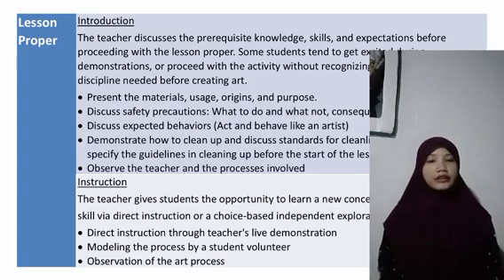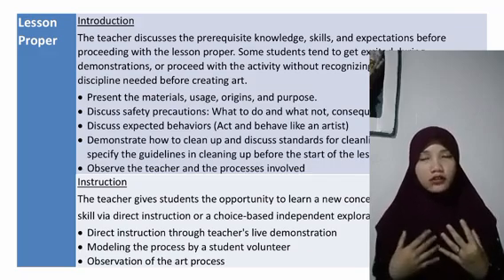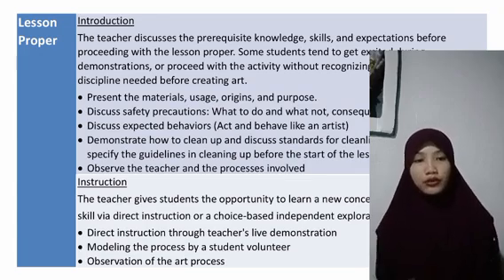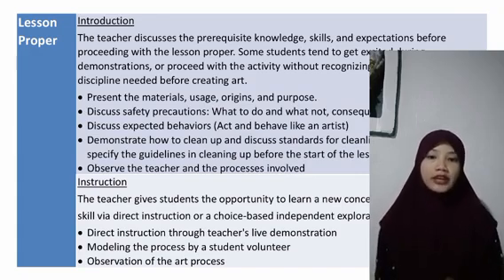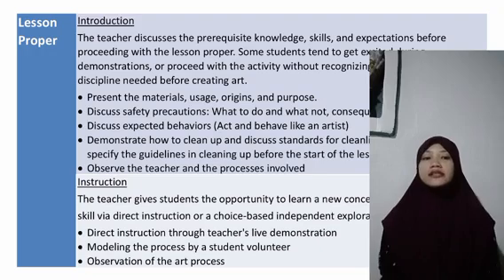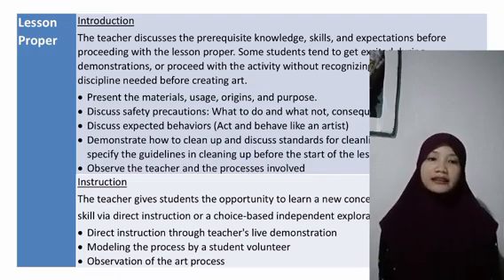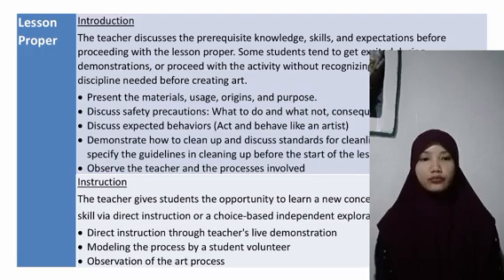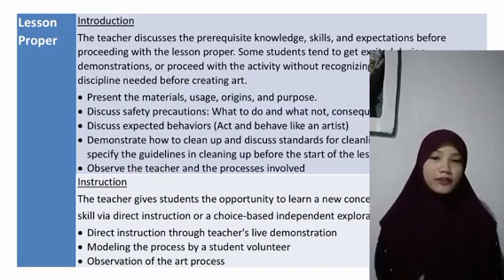GED112 Najer, Najerah T. Component of An Activity Plan for Visual Arts